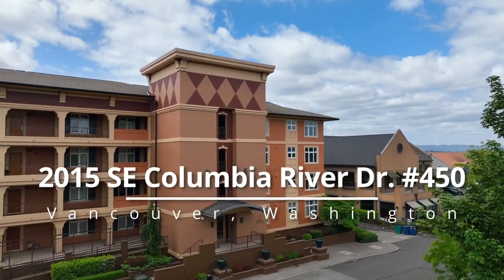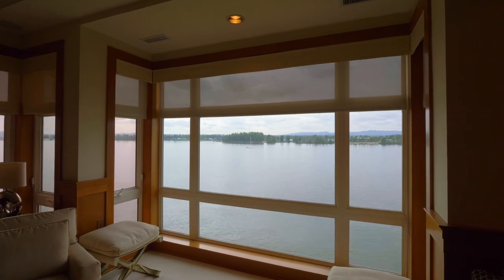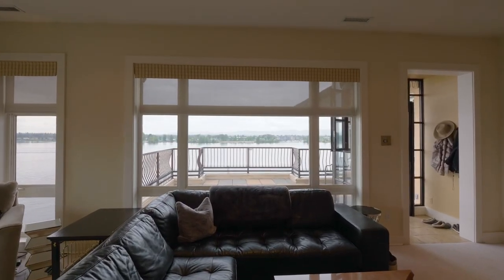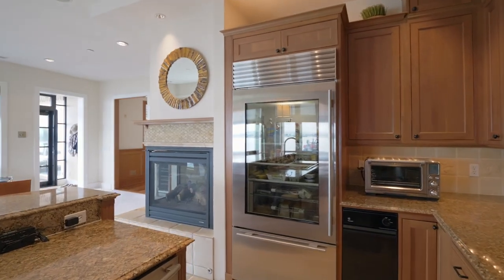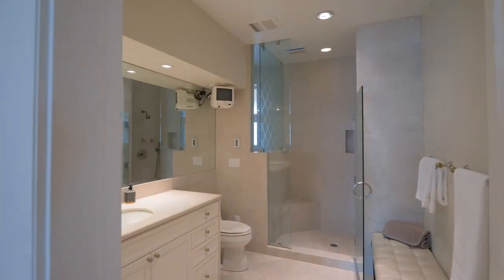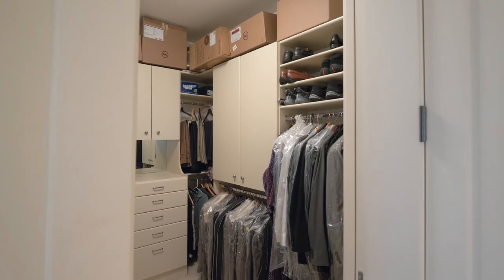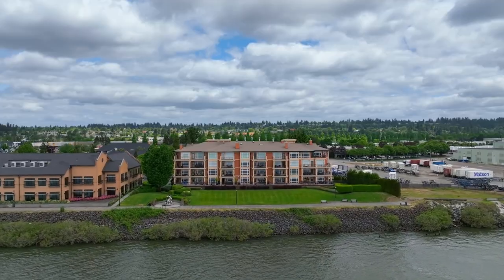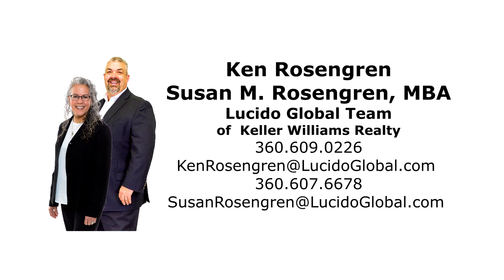Penthouse Condo with Mt Hood and Columbia River Views! | Vancouver riverfront homes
Outstanding Columbia River and Mt Hood views! Meriwether Penthouse condo with luxurious features throughout including mahogany wood floors, built ins, view decks! Contact Susan or Ken Rosengren with Lucido Global.